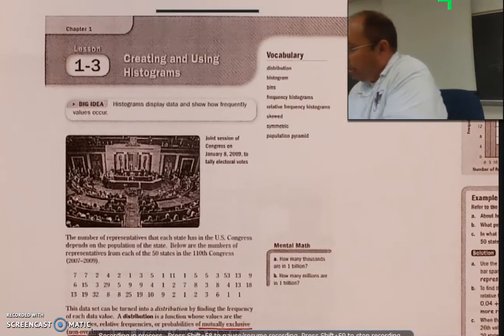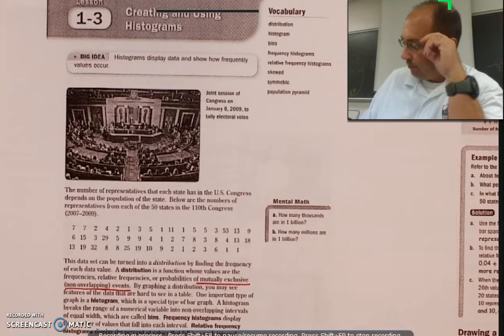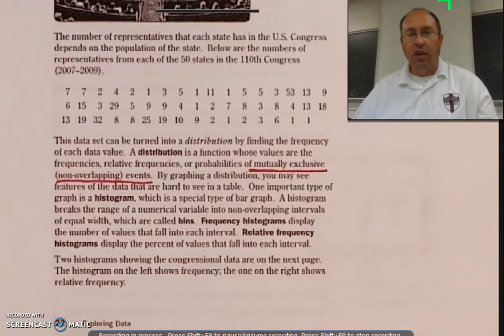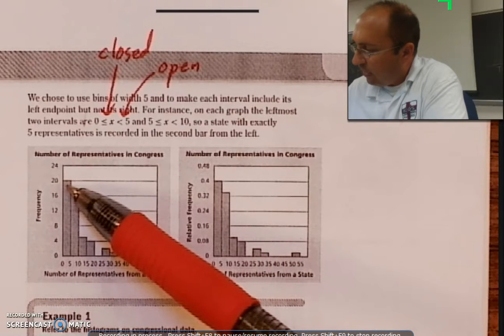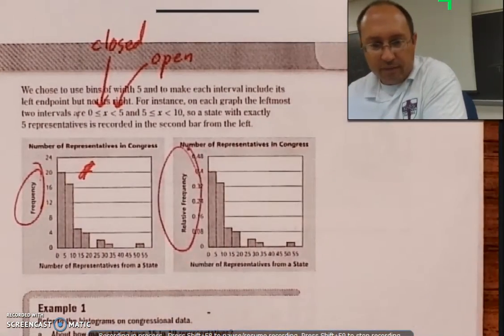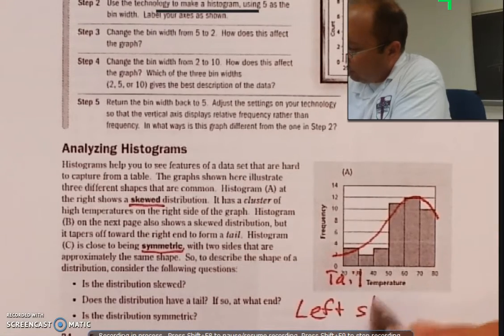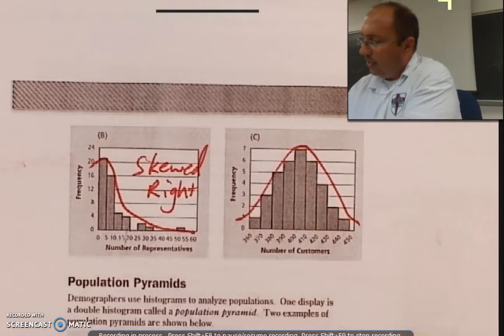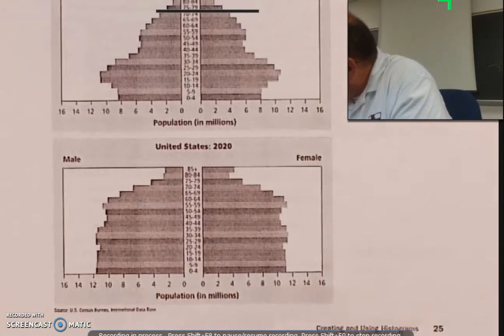Trig 1-3 Creating and Using Histograms